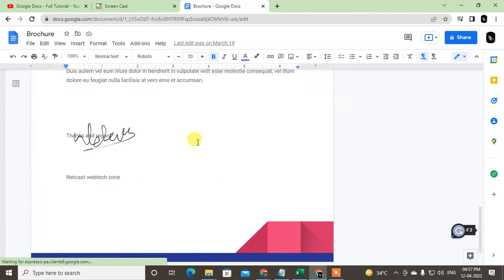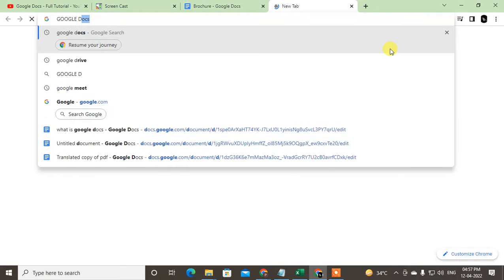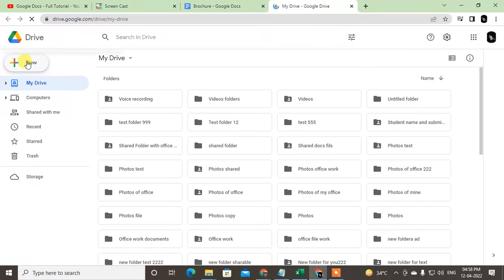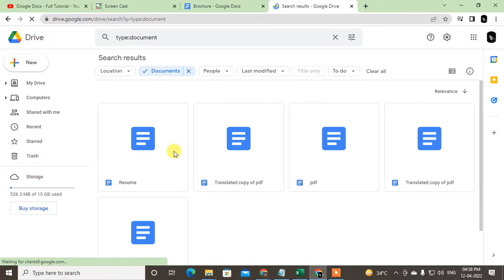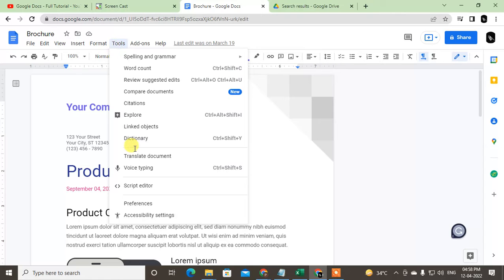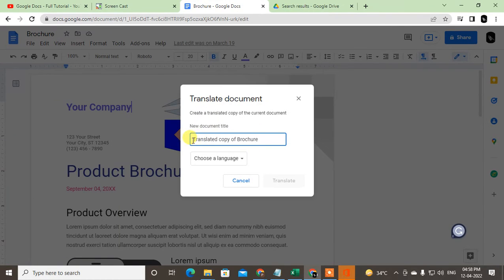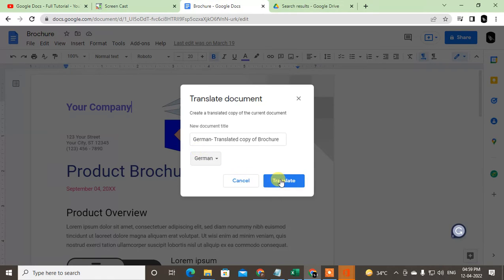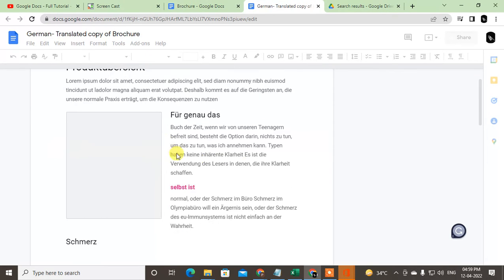Translate Documents: Google Docs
in this tutorial we will learn, how to translate document in google docs. so just follow this tutorial steps by steps and learn how its works.